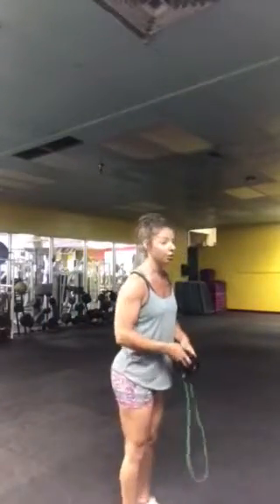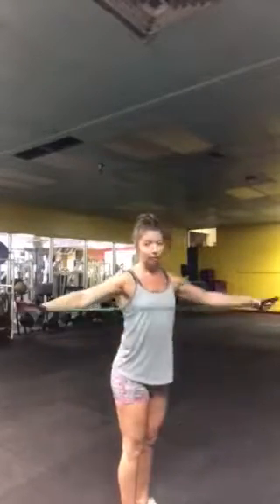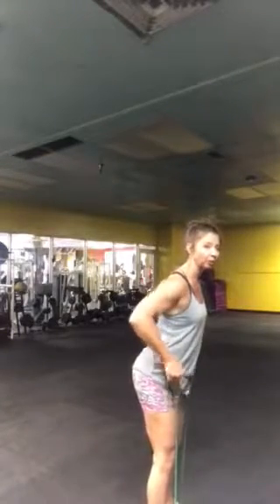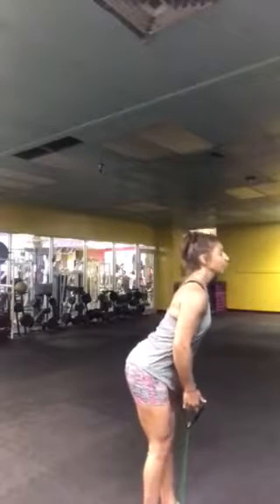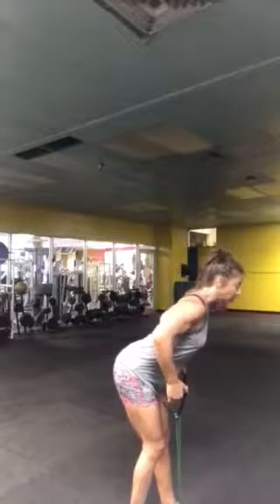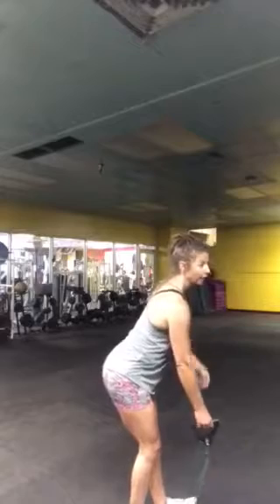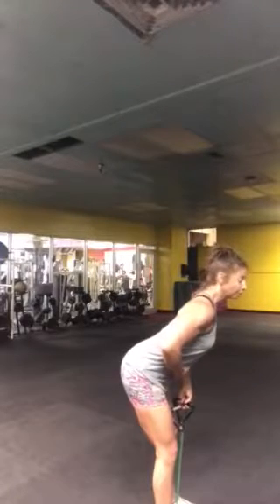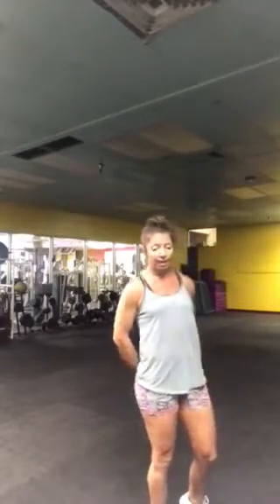Resistance band Row